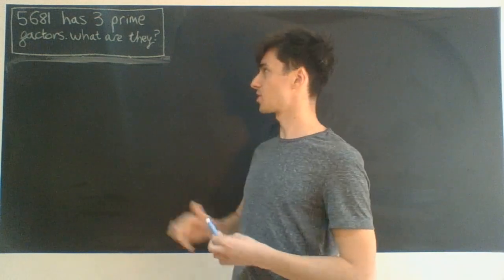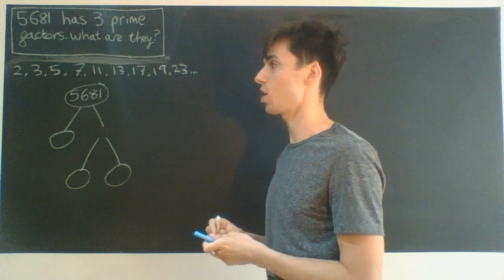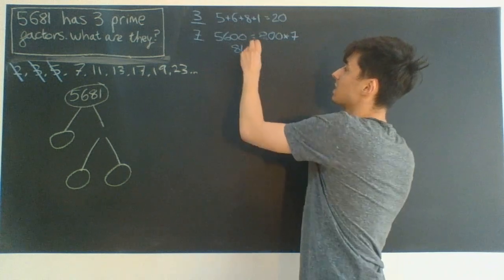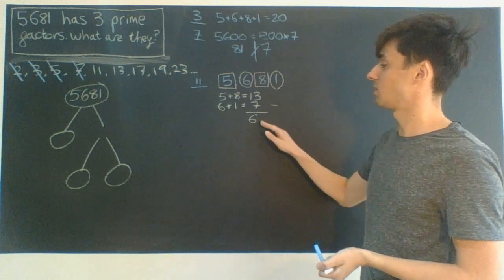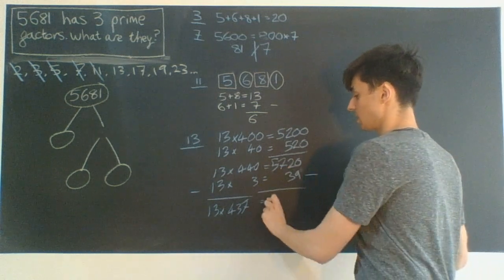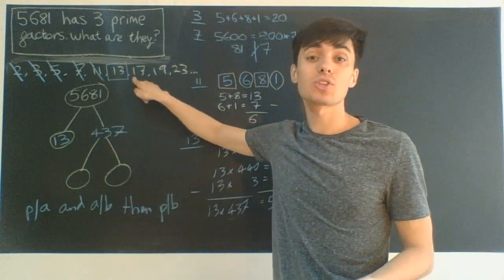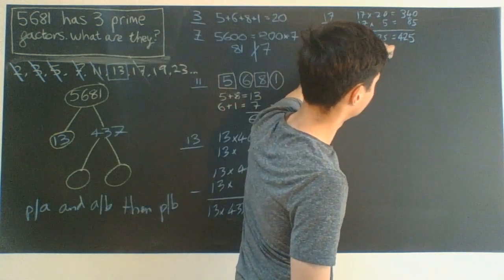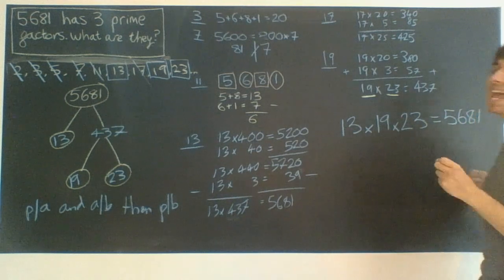Can you find the ANNOYING prime factors? (no calculator)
5681 has exactly three prime factors.
Can you find them?